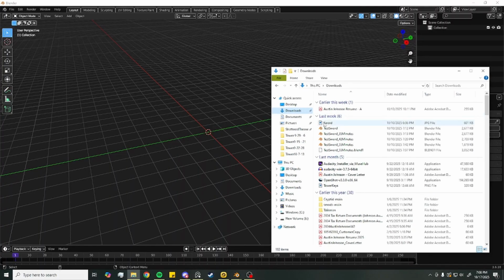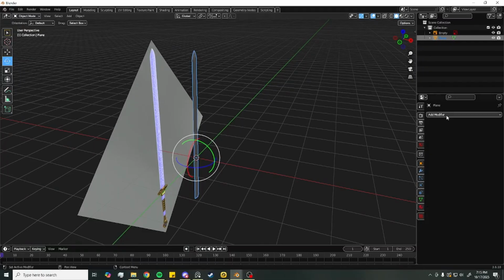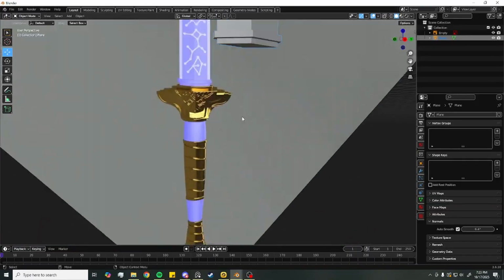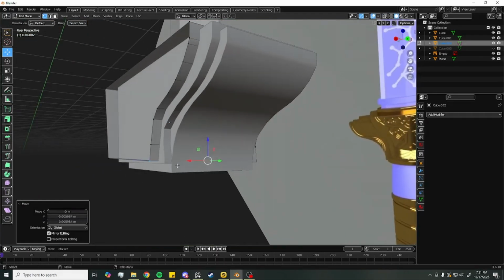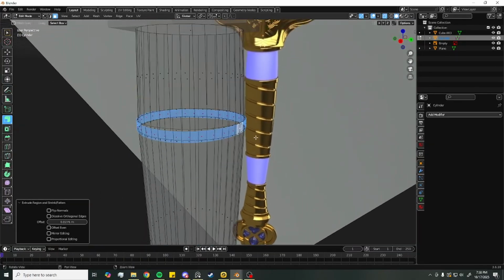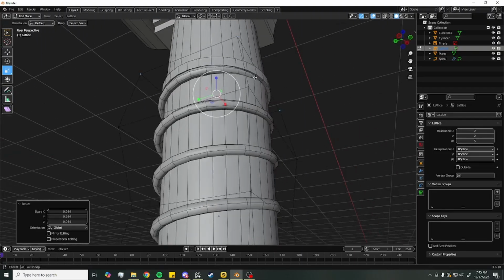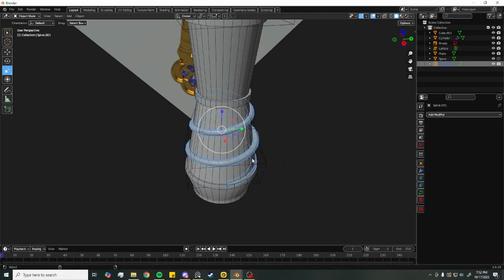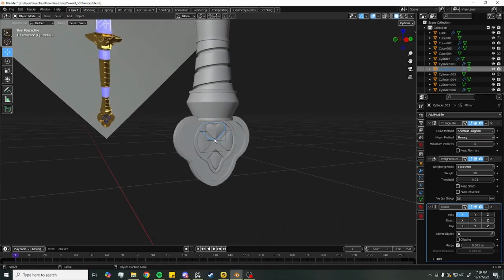How to Create Rumi's Sword from KPop Demon Hunters in Blender Part 1 (feat. Austin Johnson)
The incredible Austin Johnson has shared his workflow for how he'd create Rumi's Sword from KPop Demon Hunters in Blender.